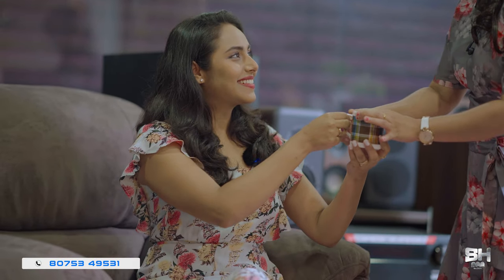Is having a personalised home theatre your dream?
Is having a personalised home theatre your dream?If yes, then all you need to do is call us.

SH digital media is going pan India..
Do you have a dream of owing a private Home cinema theatre?
And get a personalised consultation with our experts and fulfil your dream.!
No matter the state or region you belong to, we will help you realise your dream of having a world class home theatre at your home, which will bespoke luxury..
Pick up that phone and give us a call.